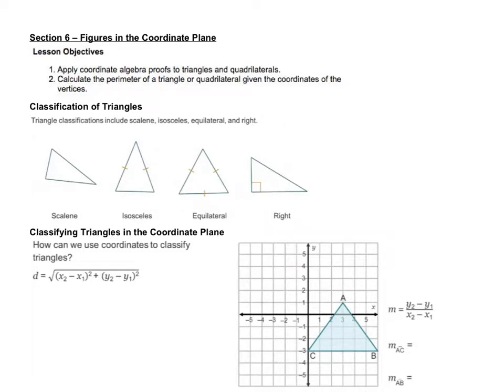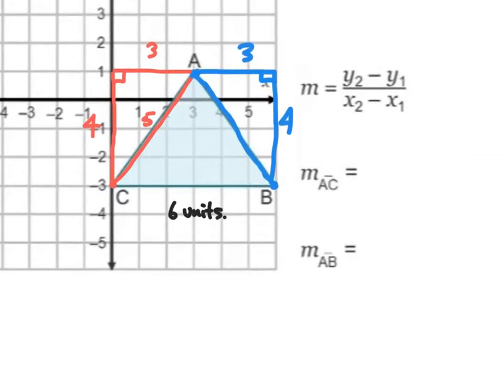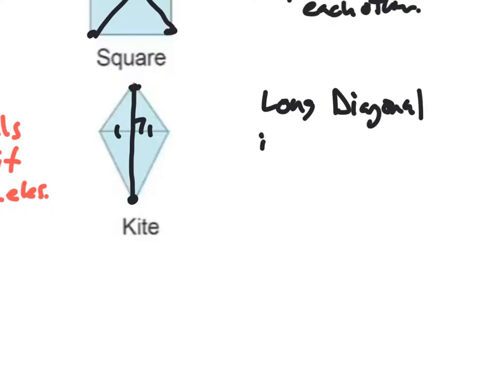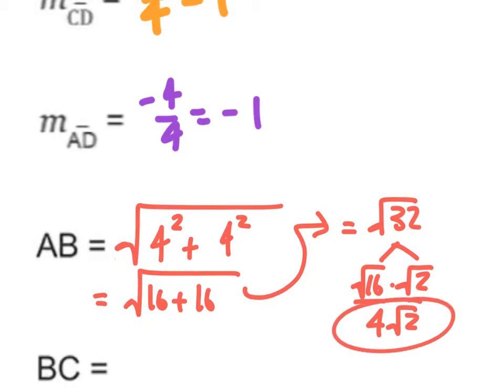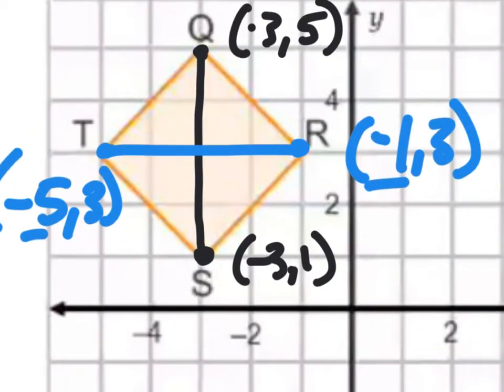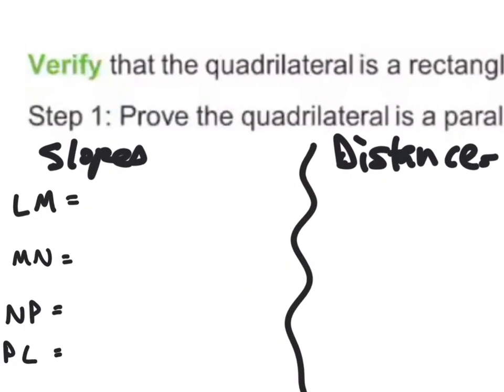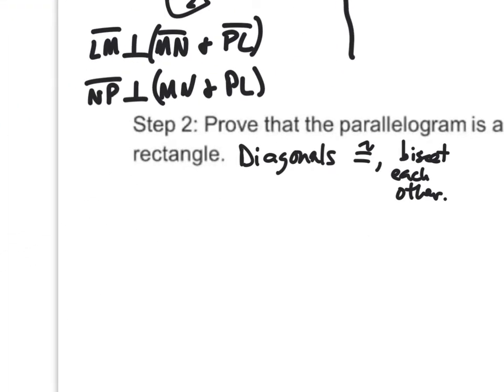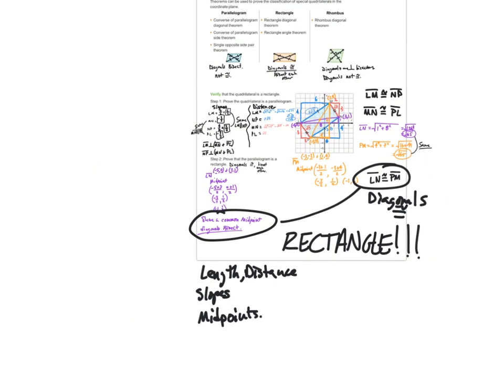GEOM - UNIT 7 - SECTION 6 - NOTES